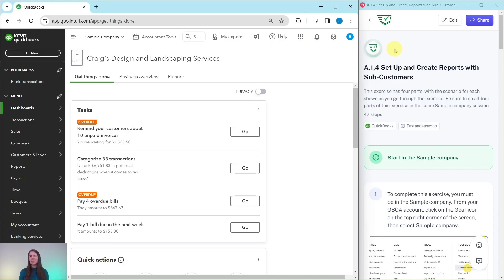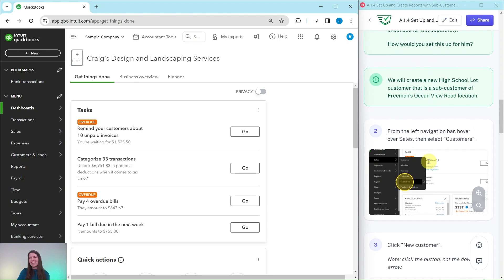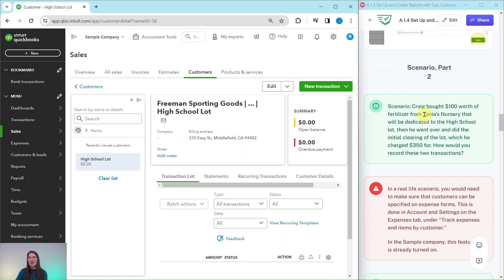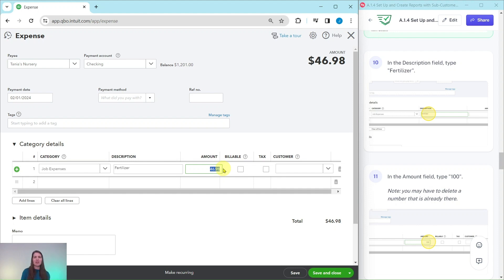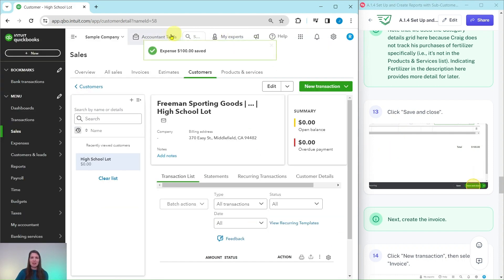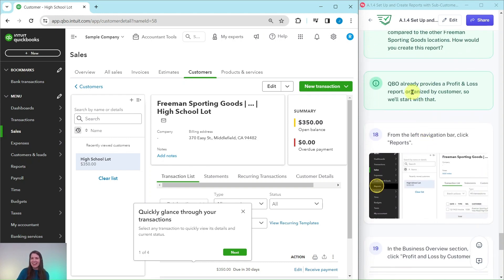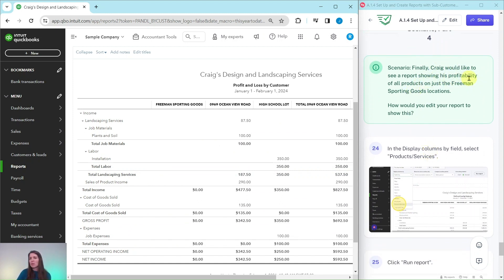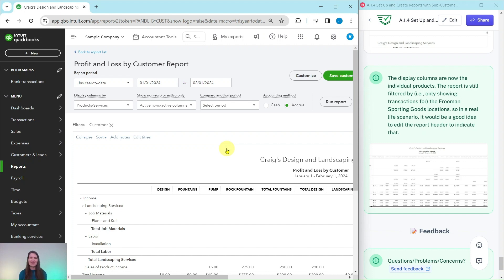Let's Practice QBO - Set Up and Create Reports with Sub-customers